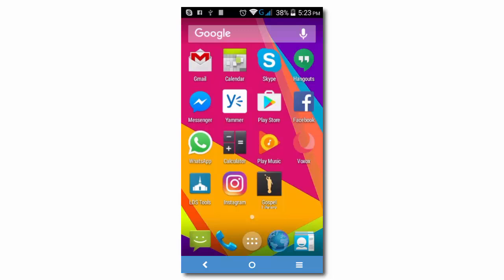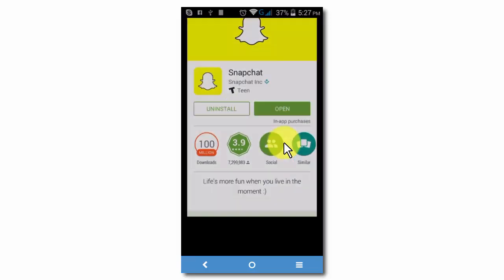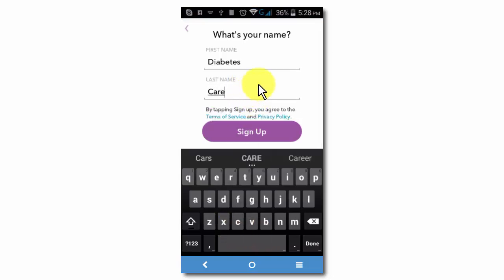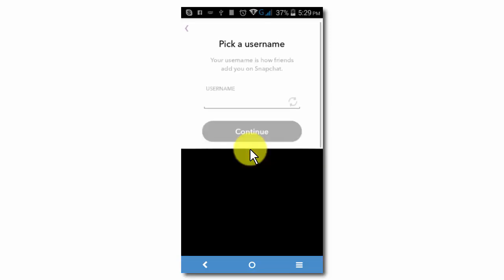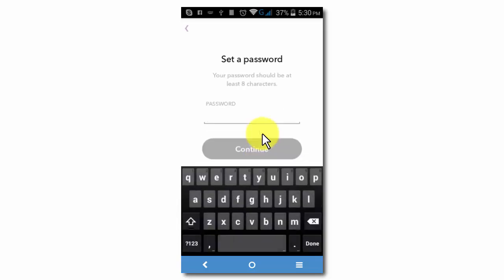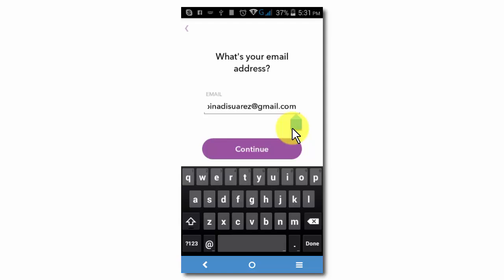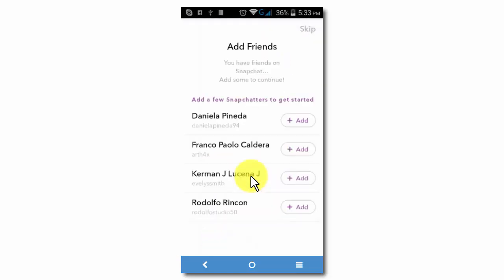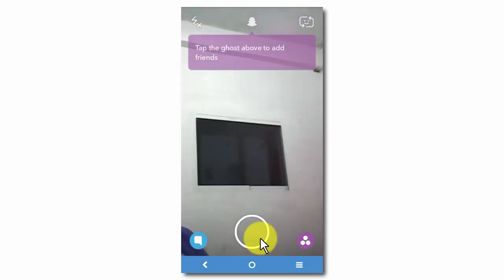Instagram and setting up your snapchat account Part-02 | 2022.